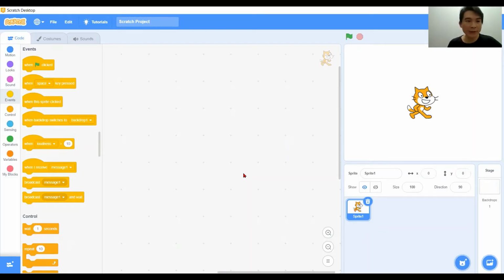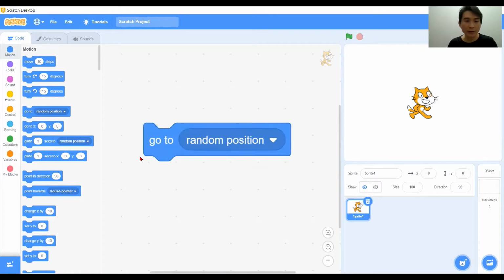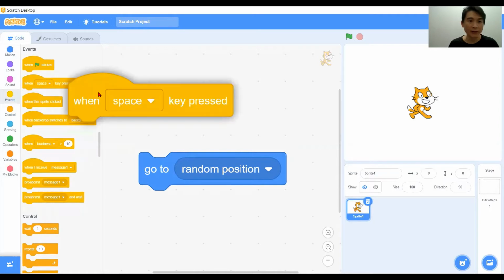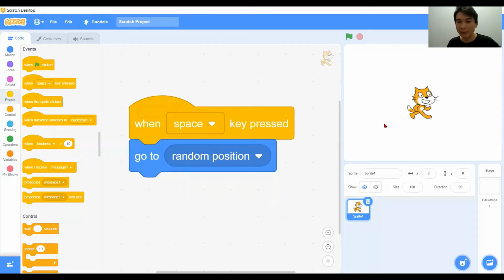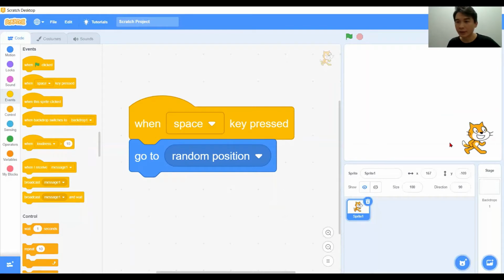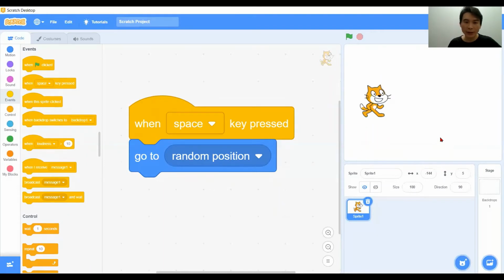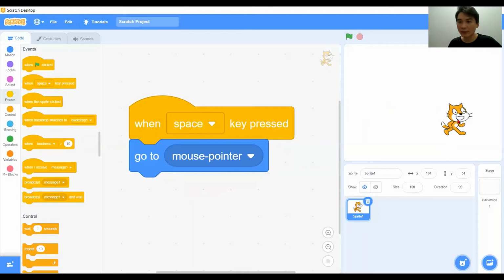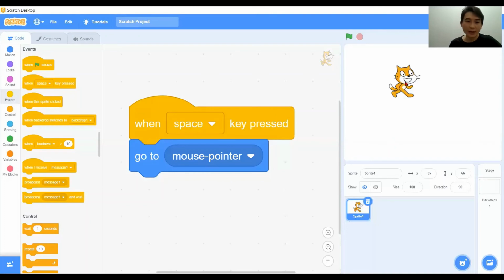Scratch Block Basic - go to random block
One point lesson on Scratch Block Basic - Motion's go to random block